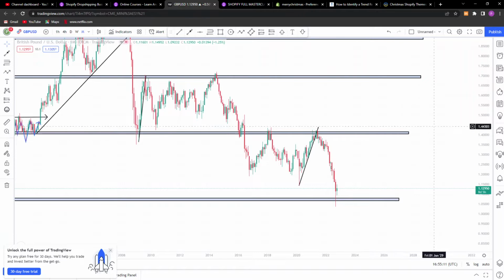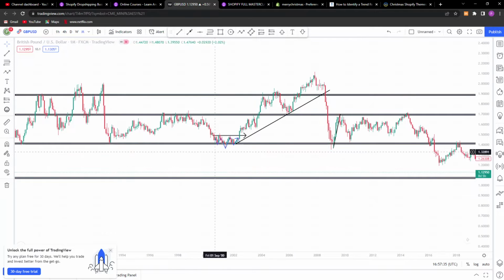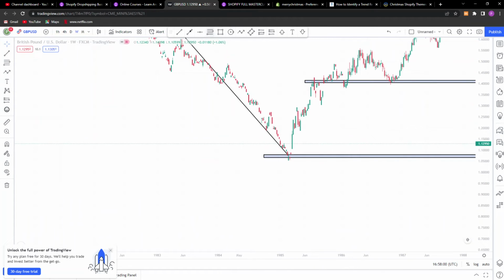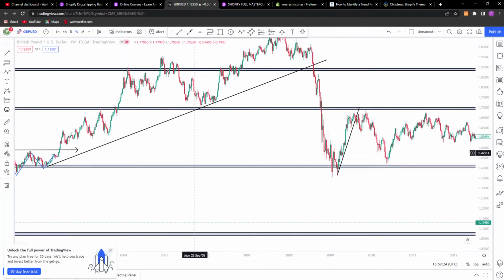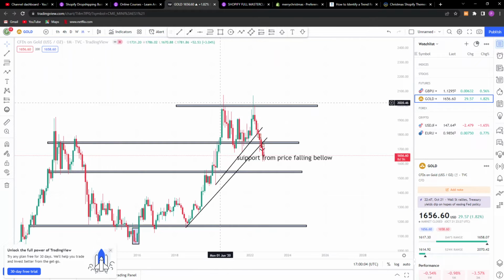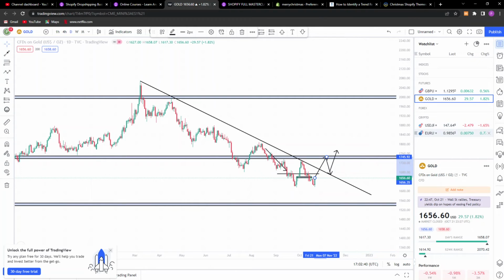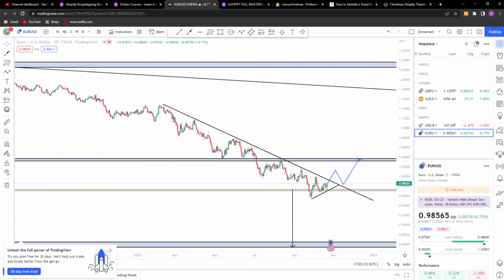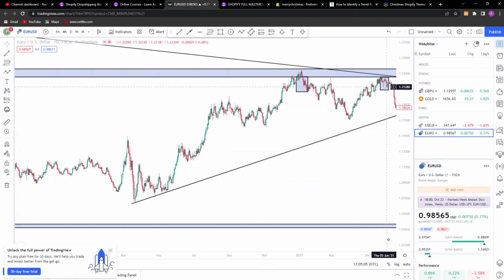Trend reversal part 1